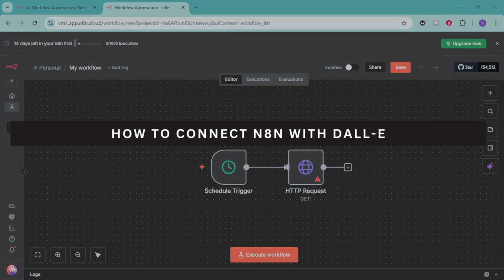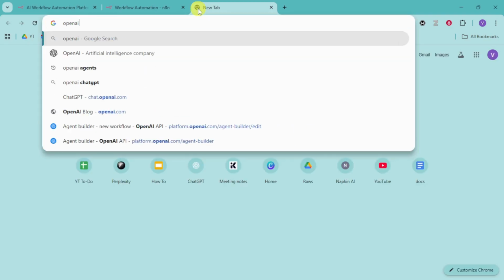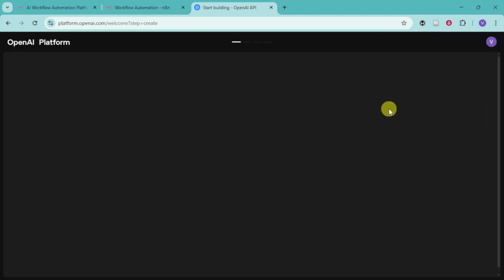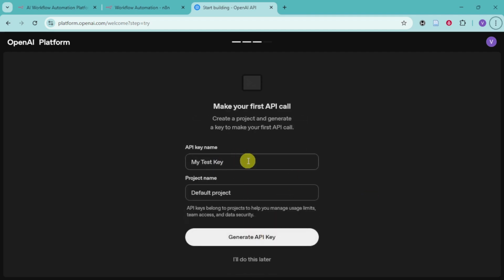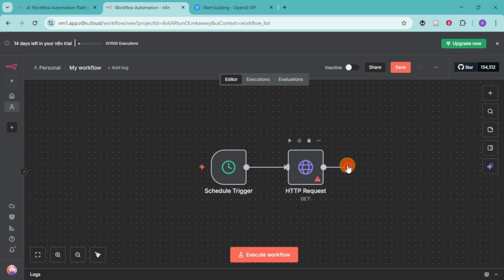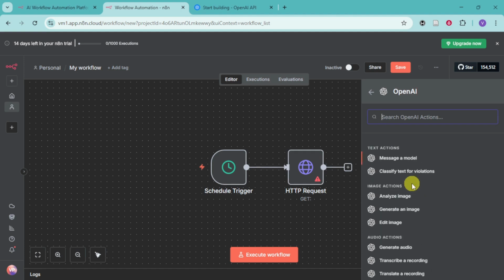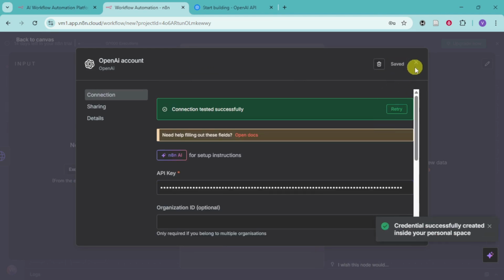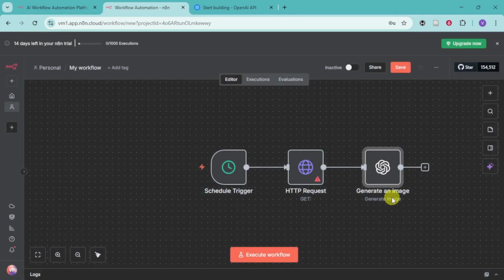How to Connect n8n with DALL-E | n8n Tutorial (2027)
Want to generate AI images automatically from your workflows? With DALL-E and n8n, you can turn text prompts into images and use them in creative or business automations. Whether you're building newsletters, content generators, or design tools, this combo is powerful. This tutorial shows you how to connect n8n with DALL-E and create images from prompts on autopilot.

In this tutorial, you’ll learn:
How to authenticate and send prompts to DALL-E via OpenAI API.
Retrieve and use generated images in your workflows.
Send images via email, save to cloud, or publish instantly.

Automate your creativity—connect DALL-E with n8n to generate AI images as part of any automated process!